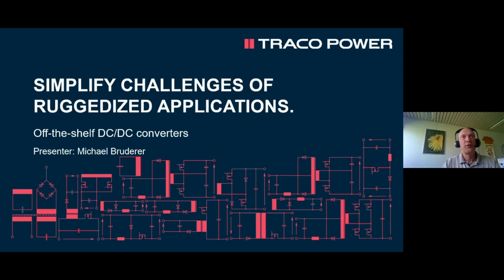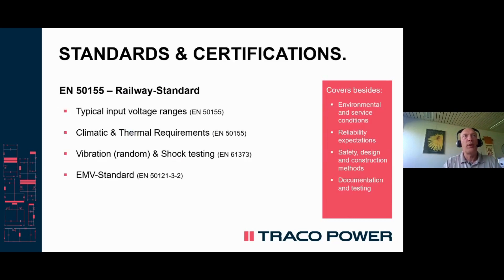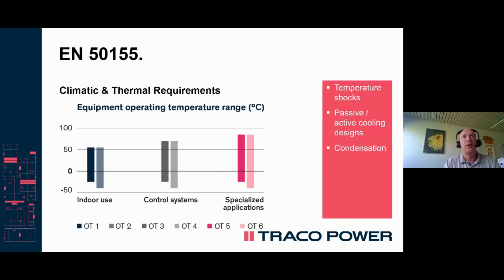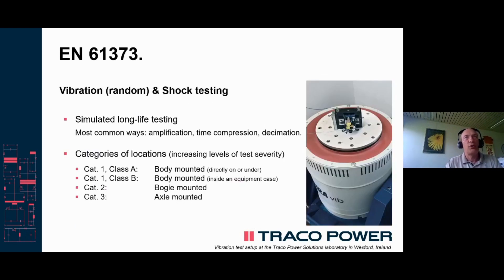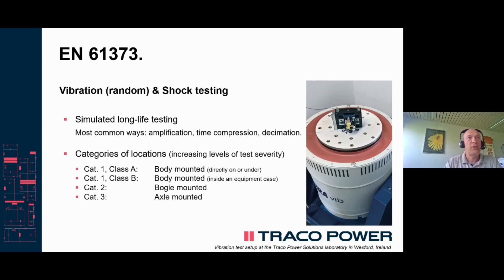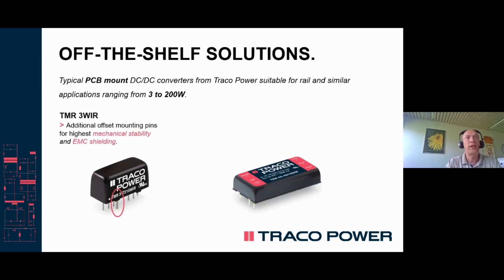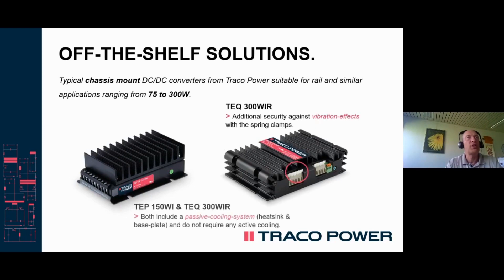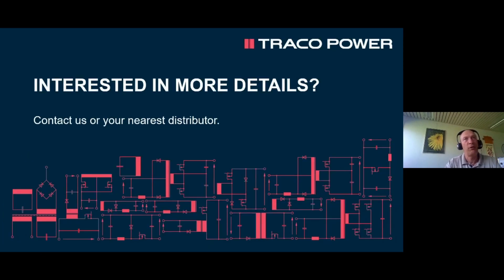Traco Power Off-the-shelf DC/DC converters simplify challenges of ruggedized applications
Equipment using DC/DC converters for rail, industrial, and other ruggedized applications in environmentally challenging conditions, need to meet special requirements for DC input range, EMC compliance and shock/vibration. Wide temperature swings are also present, often coupled with the challenge of condensation. Compliance with fire safety regulations must likewise be addressed. With general requirements requiring high efficiency and compact size, power converters have a complex set of specifications to meet. This video explains some of the challenges and introduces off-the-shelf solutions that simplify and de-risk system design.